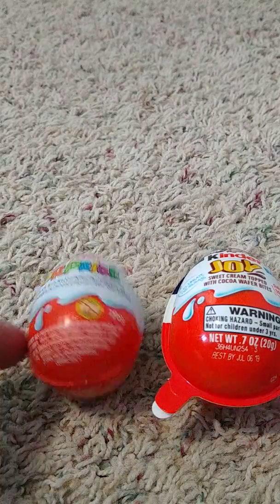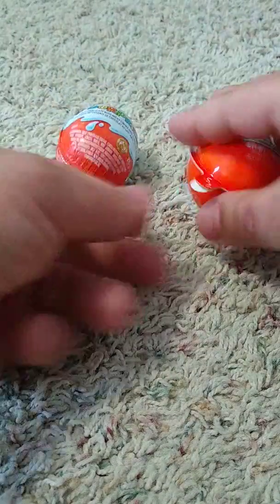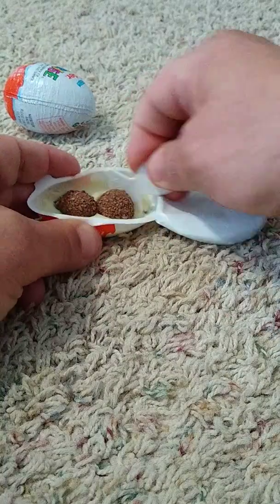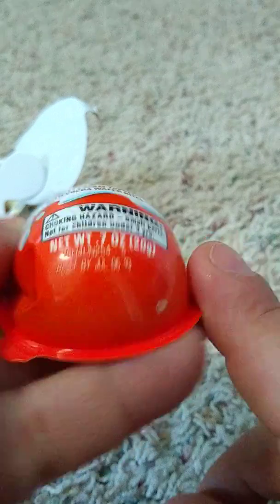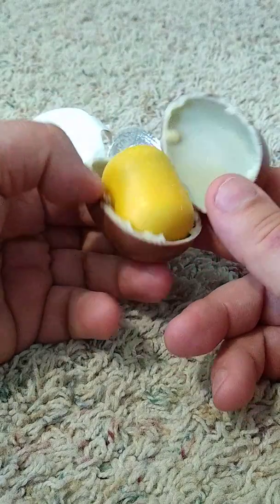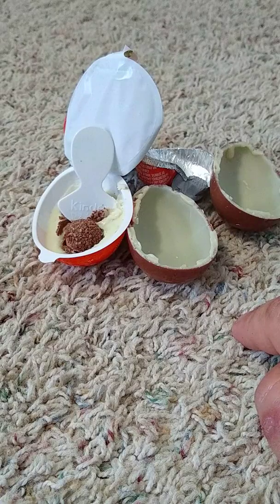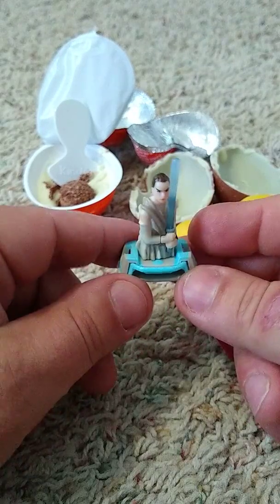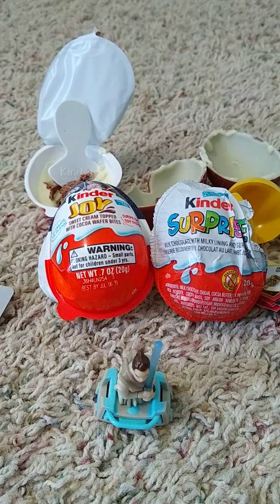Difference between the kinder Joy egg and kinder surprise egg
Difference between the kinder Joy egg and the kinder Surprise egg not to be confused with the same egg. Both are totally different